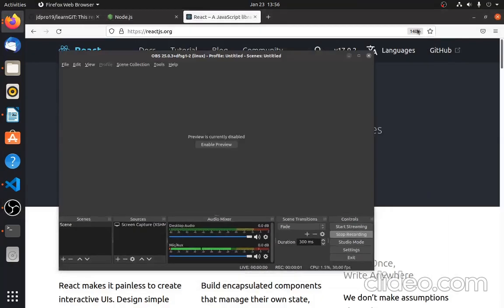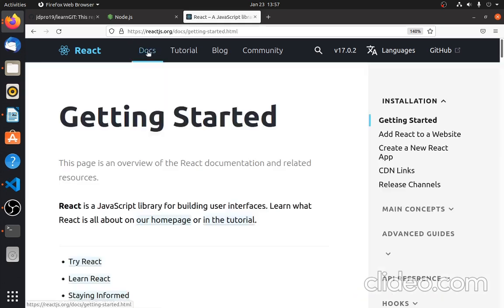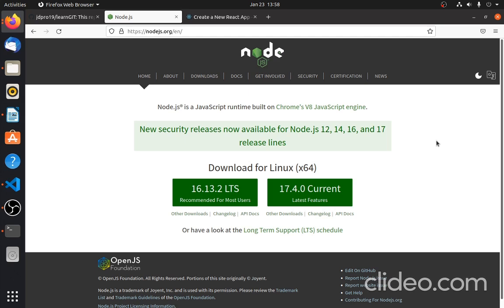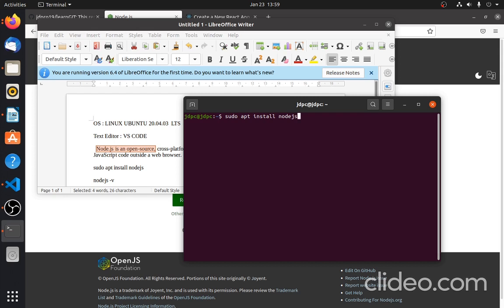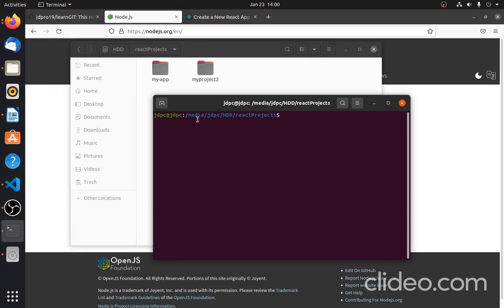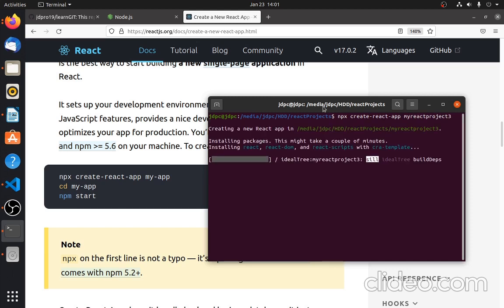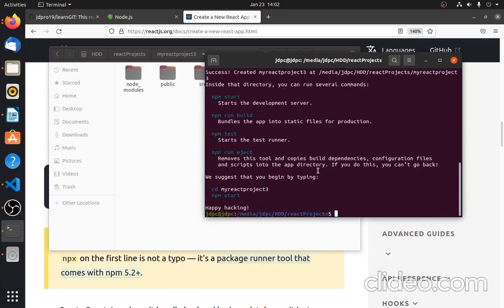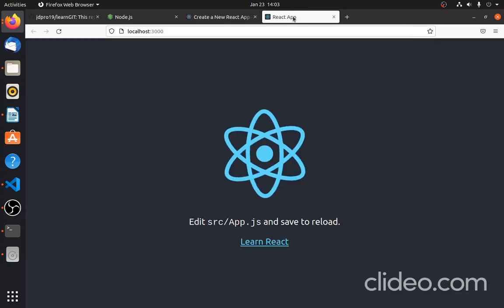REACT TUTORIAL - How to Create Your First React Application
In this video I have shown the steps to create your first React Application. Follow the Official React Documentation for more.